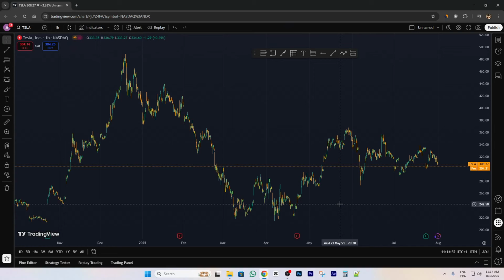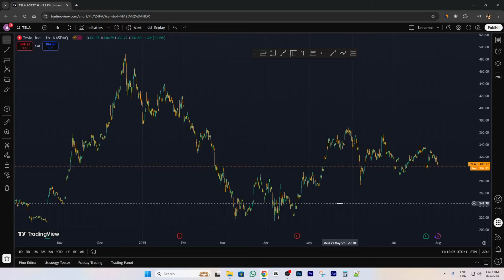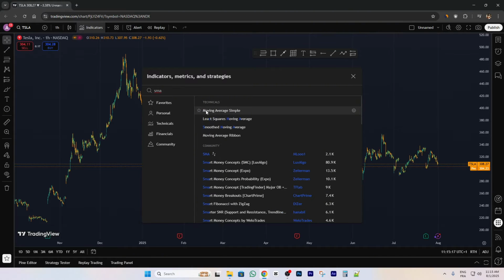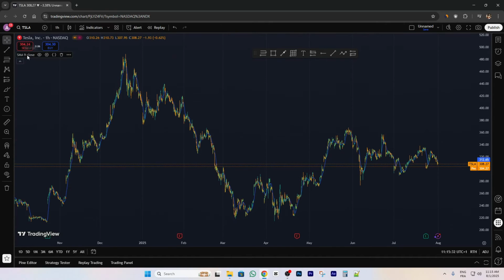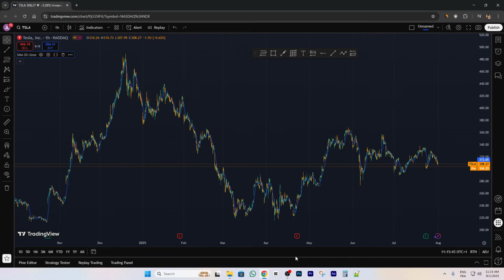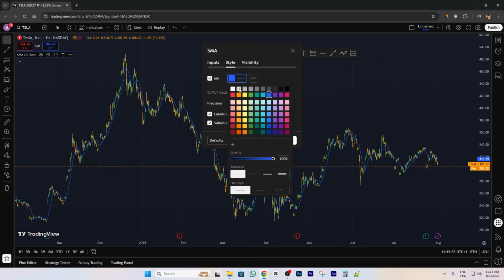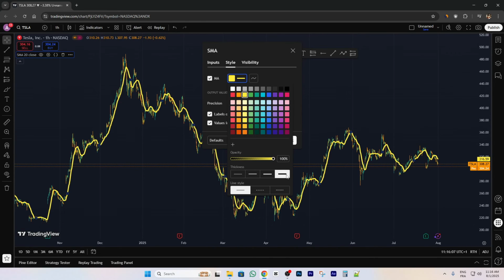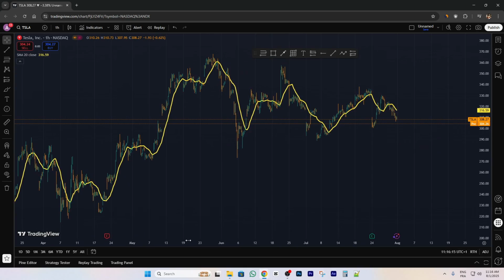How to Add 20 SMA on TradingView - Simple Tutorial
How to Add 20 SMA on TradingView
This tutorial shows you how to add a 20-period Simple Moving Average (SMA) on TradingView. You'll learn how to open the indicators menu, search for "Moving Average," and set the length to 20 for better trend analysis.